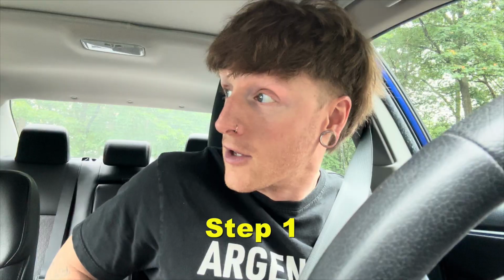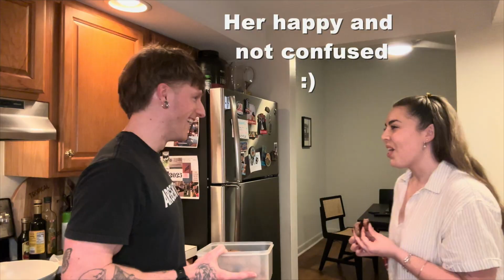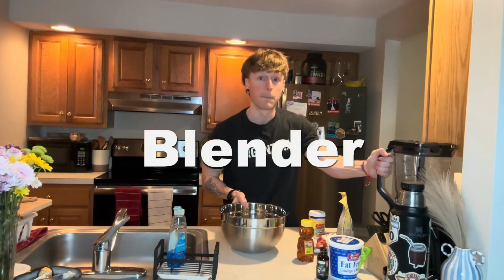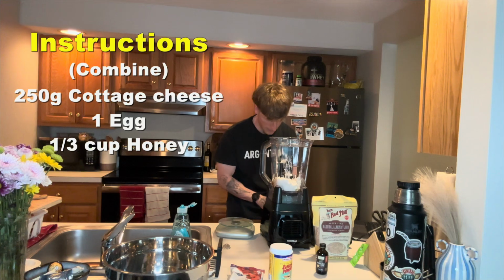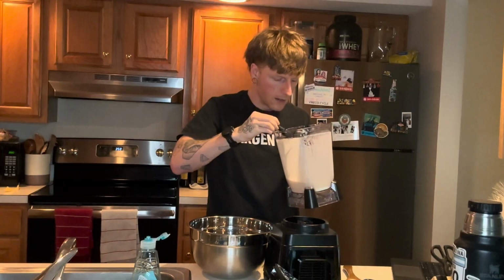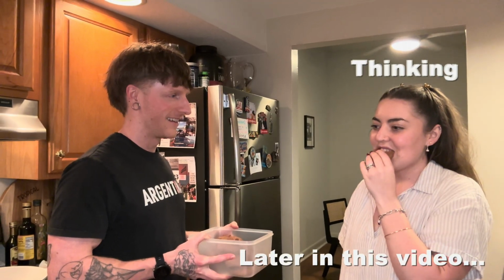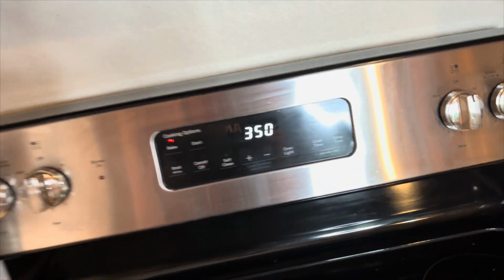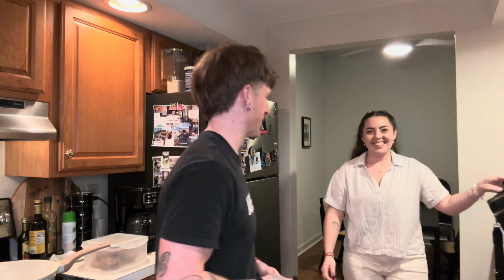I Made Protein Crumbl Cookies… Then Tricked My Wife With Them 😅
If you love Crumbl Cookies but hate the sugar crash, this recipe is for YOU. 🍪💪
I recreated the viral Crumbl cookie—but made it high-protein, macro-friendly, and still delicious. Perfect for your fitness goals, post-workout snack, or guilt-free dessert.

This video is presented by Fitness By Design Personal Training In Nashua NH

For Personal Training inquiries (virtual or in person) please fill out the contact form
or